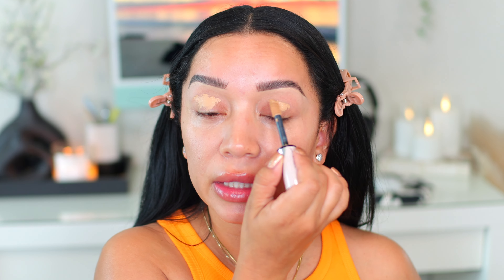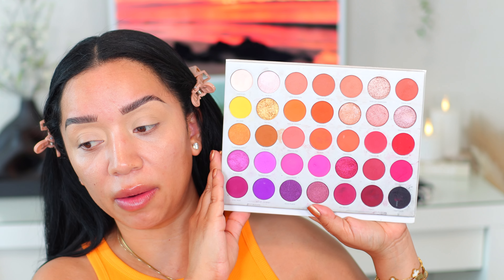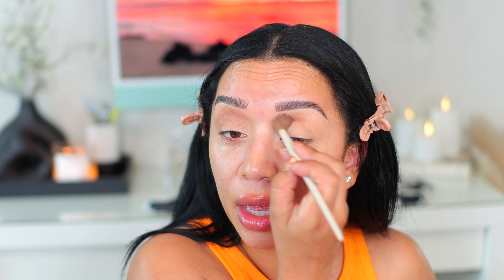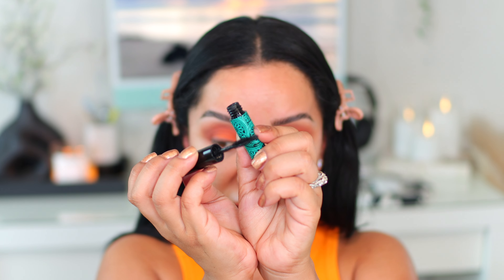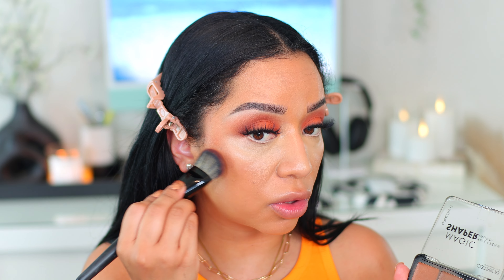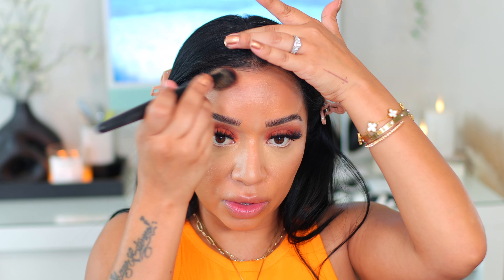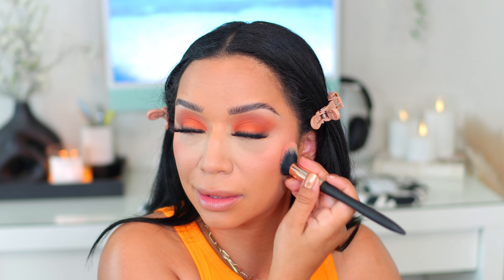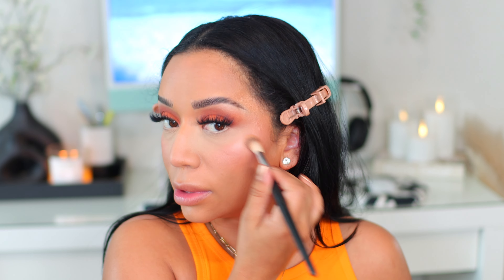DRUGSTORE step by step Makeup tutorial | Beginner friendly + affordable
Oud & Rose On Fire
Sunny Vetiver & Neroli

Hi friends! Today we are getting ready together while using ALL afforadable drugstore makeup. This look is perfect for any summer event!! XOXO

Follow me on I N S T A G R A M

L’oreal Infallible concealer | Cashew

Morphe x Jaclyn Hill Vol II eyeshadow palette

Colourpop gel eyeliner in Brew Ha Ha

Maybelline Super Stay 24 Hour Skin Tint 312

Catrice contour cream palette

Beauty creations loose powder

NYX Sooner than Butta buttermilk blush

Colourpop bff 3

NYX sude lipstick ‘dainty daze’

NYX Milk and Hunny Gloss

             ✨C O D E S✨